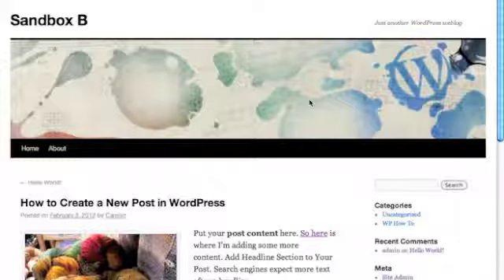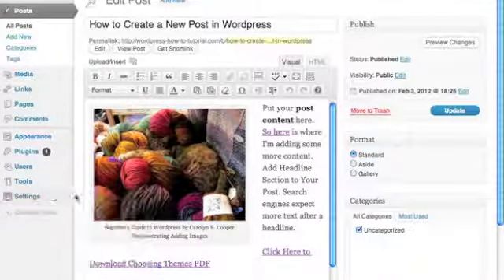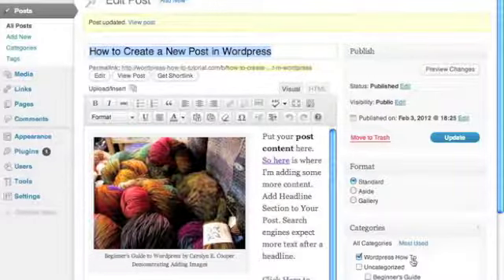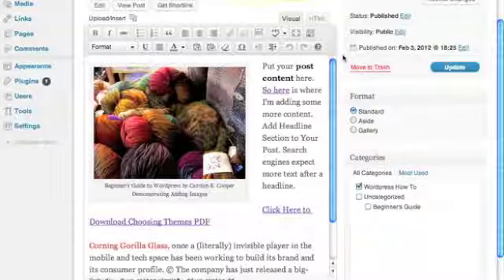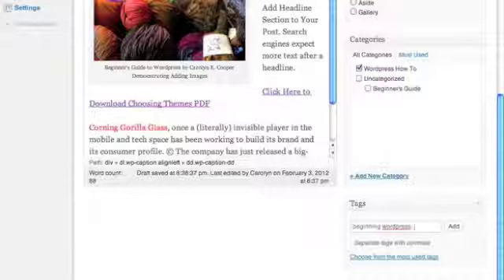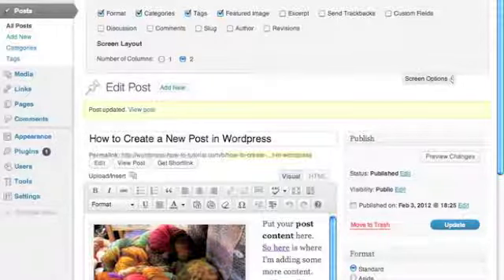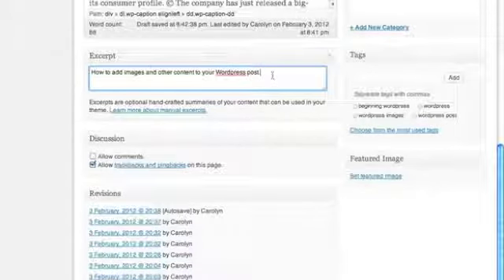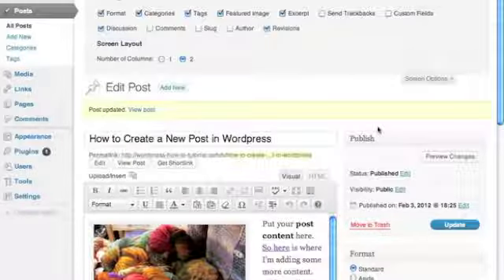Beginner's Guide to Wordpress - Editing a Post - Categories, Tags and More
A very quick look at adding categories, subcategories, tagging, changing the comment option, viewing the additional screen options for the editor and more.